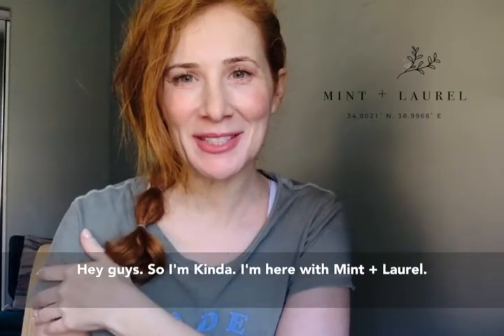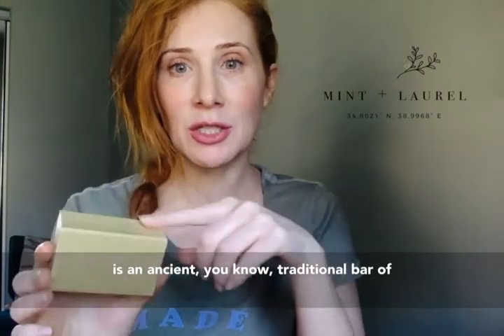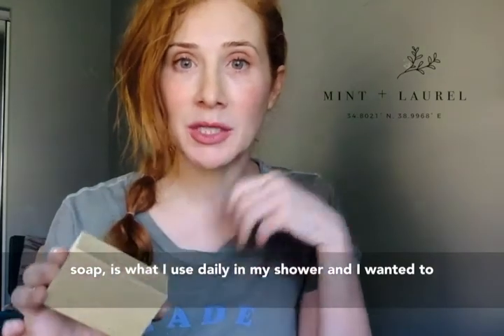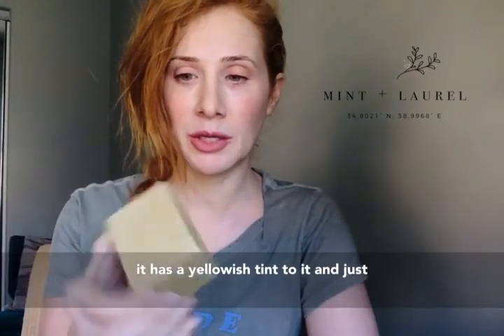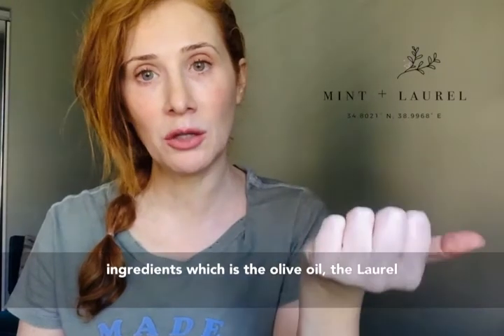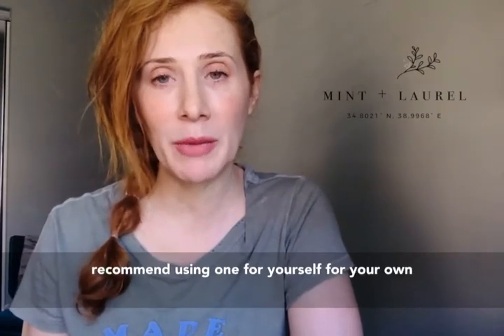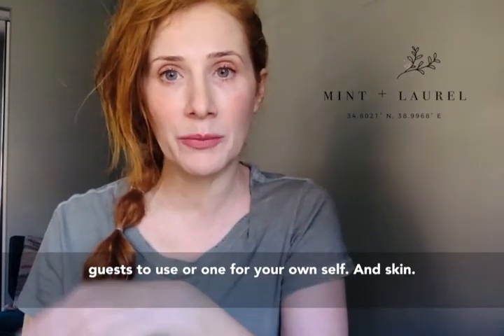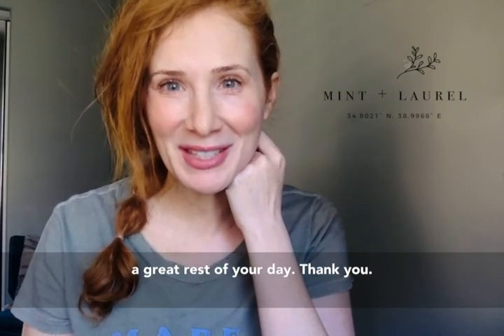This natural Syrian Soap helped soothe and heal my irritated skin in two days.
cleanbeauty naturalbeautyproducts eczemarelief No filter. No makeup. Just clean skin, my laptop and good natural lighting. Learn why I use and recommend this natural soap bar from Aleppo, Syria made with olive oil and laurel oil. A soap that gives back and is the ideal gentle face cleanser that helped me naturally sooth and moisturize my skin after it reacted in a breakout to a expensive face product.